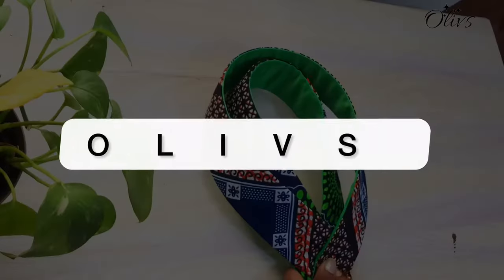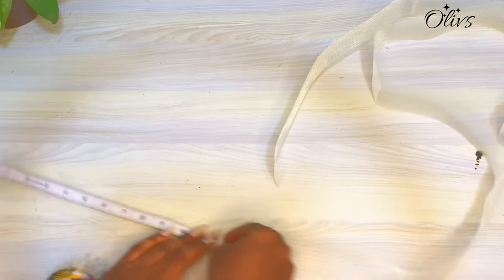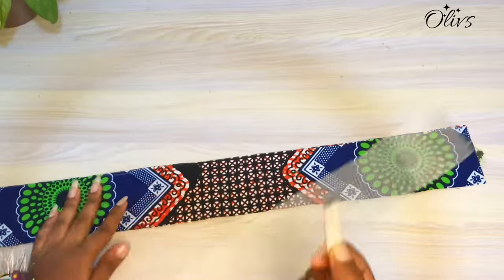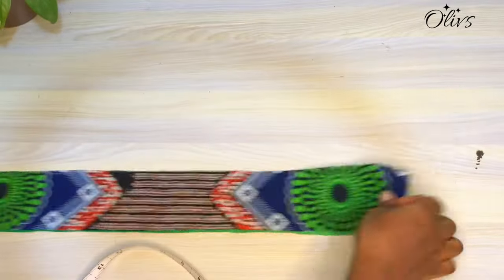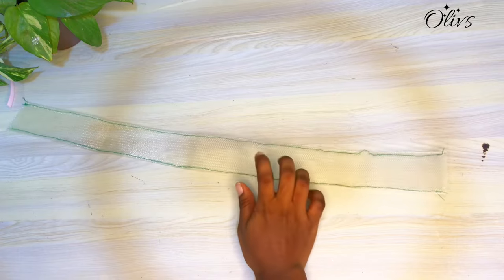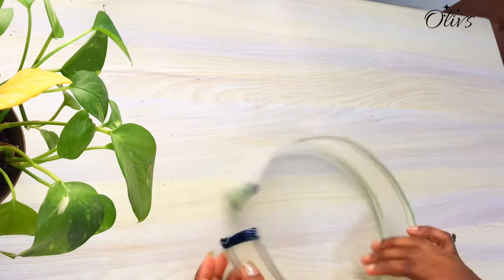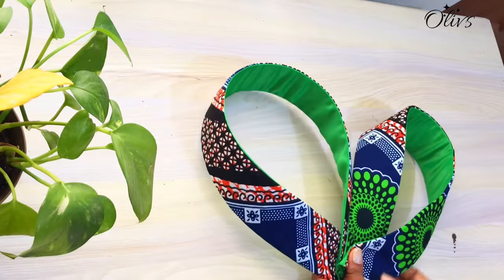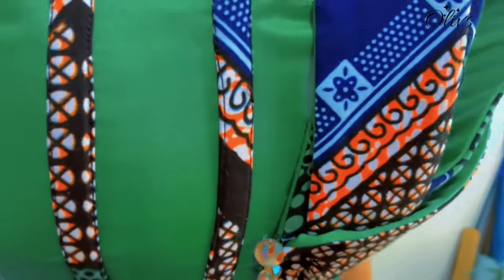How to make a STRUCTURED STRAP/ SLEEVE.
Musician: @iksonmusic